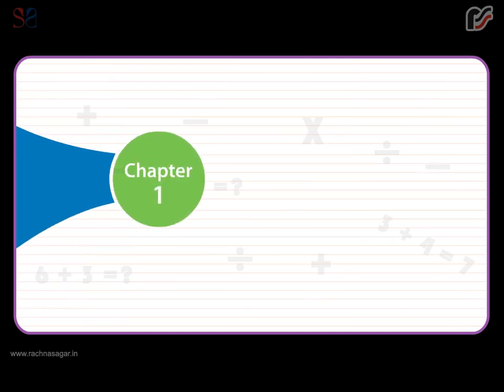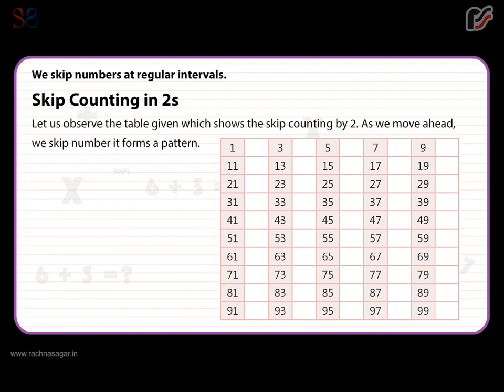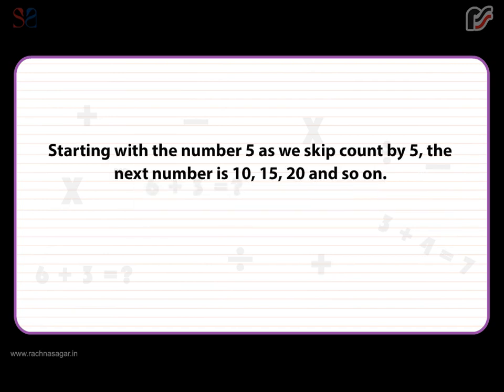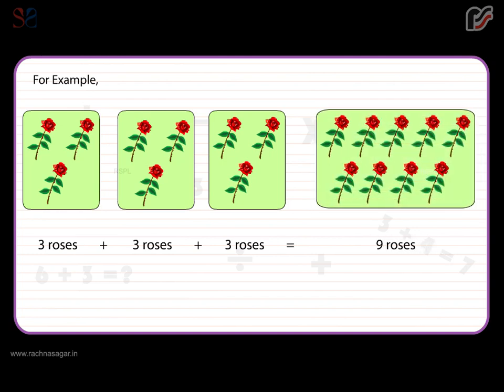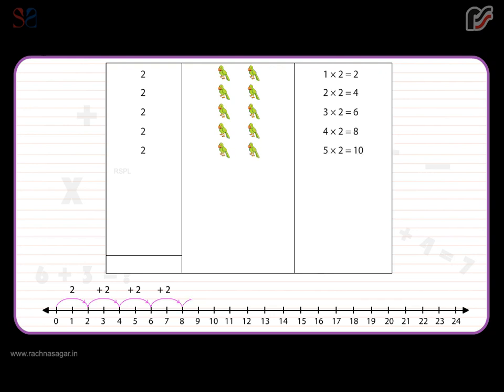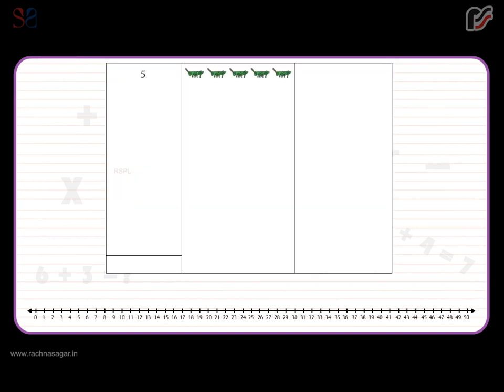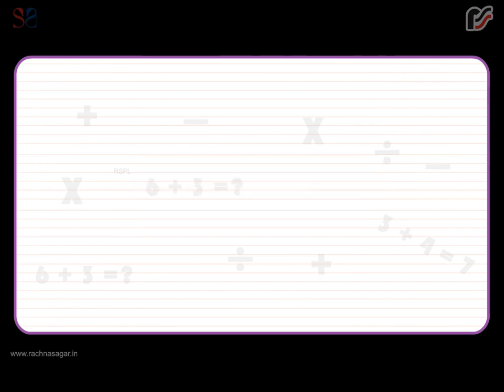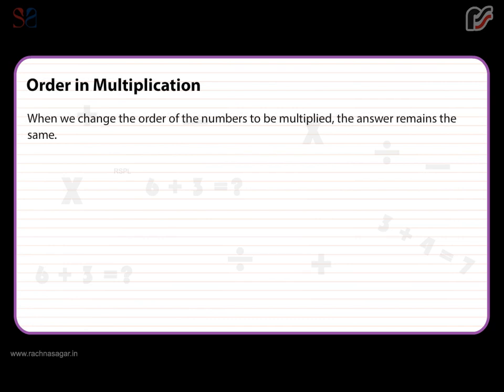Amazing Coco Maths Class 01 Sem 2 CH 01